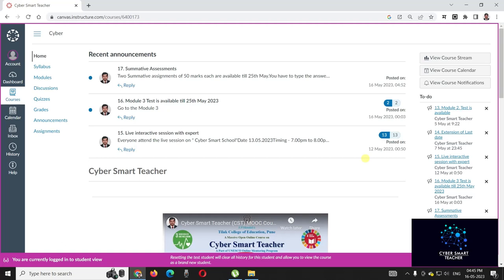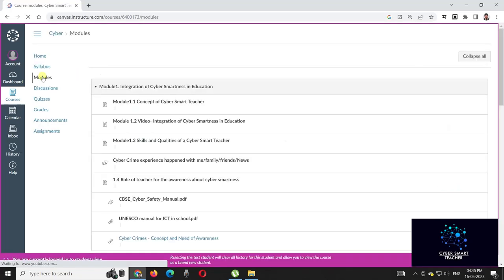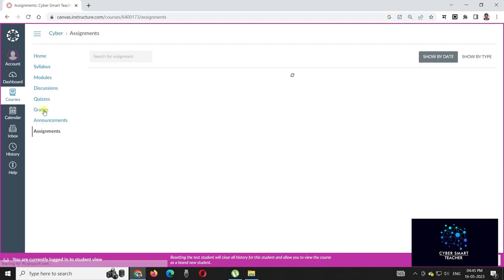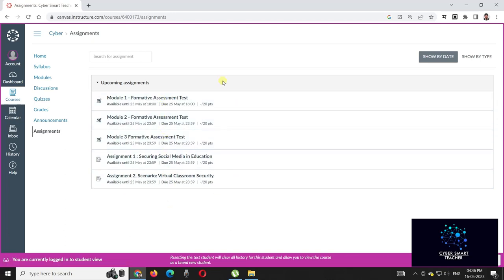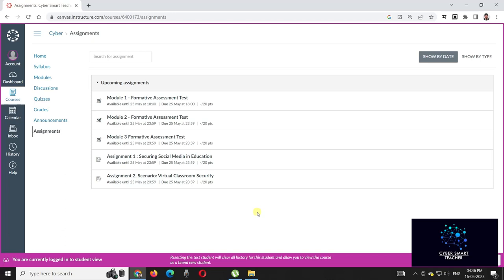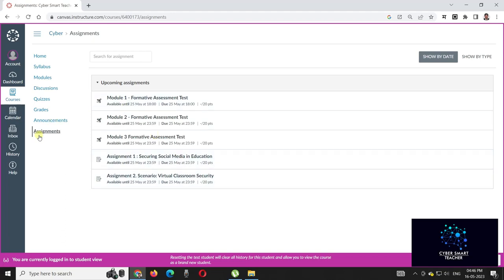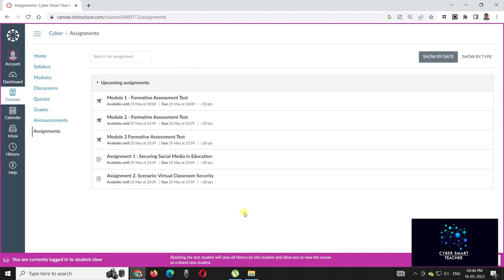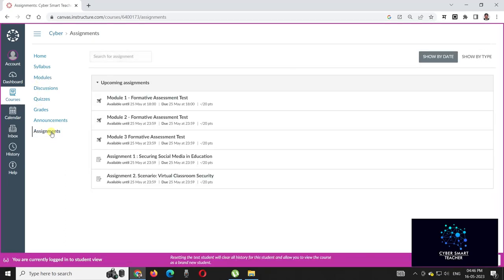Cyber Smart Teacher - How to Qualify the course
The video about the criteria to qualify MOOC on cyber smart teacher